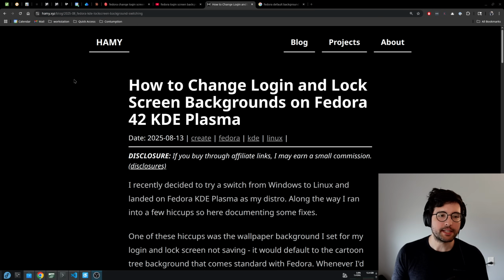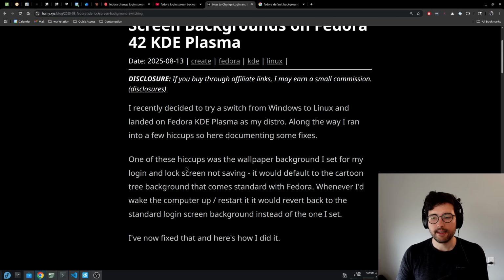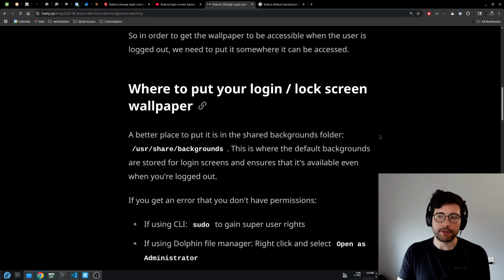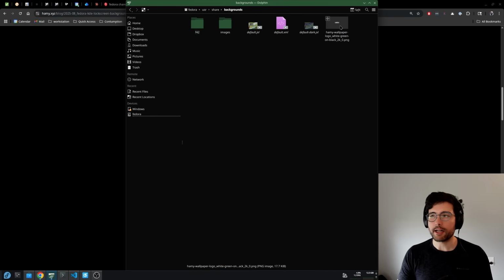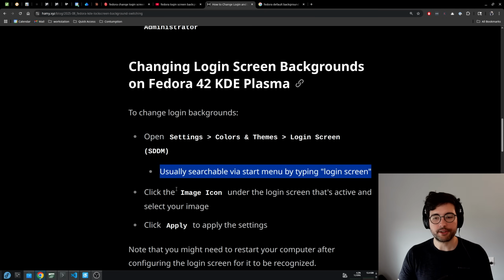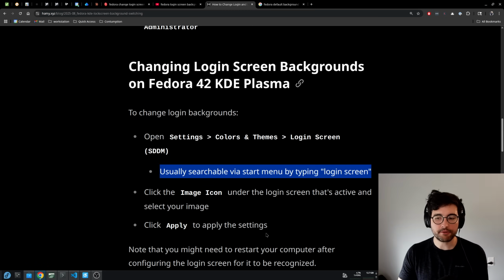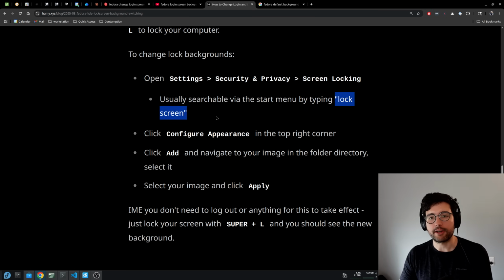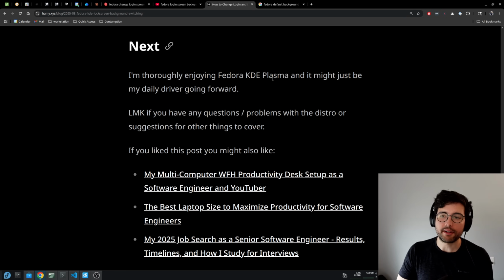How to Change Login and Lock Screen Backgrounds on Fedora 42 KDE Plasma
In this video we explore changing backgrounds for login and lock screens on Fedora 42 running KDE.

Chapters

00:00 - Intro
00:45 - The Problem
01:05 - Where to put your login / lock screen wallpaper
02:20 - Changing Login Screen Backgrounds
03:15 - Changing Lock Screen Backgrounds

Links:

- My 2025 Job Search as a Senior Software Engineer - Results, Timelines, + How I Study for Interviews

If you liked this and would like to see more, consider becoming a HAMINIONs supporter

Additional ways to support:
* YouTube channel members get early access to videos (sometimes weeks before they go public!)